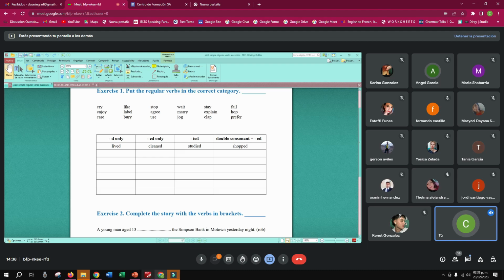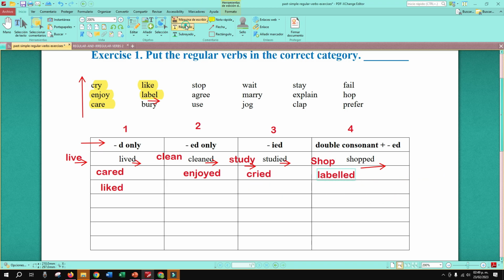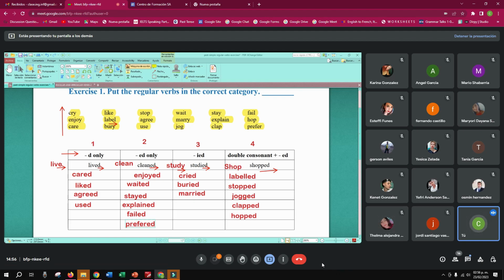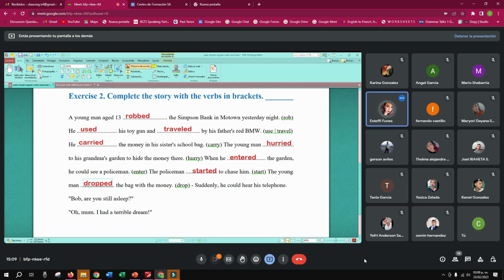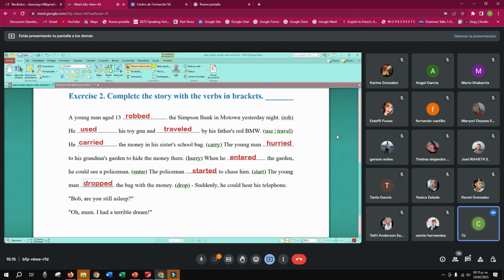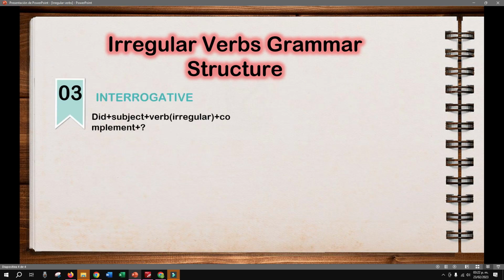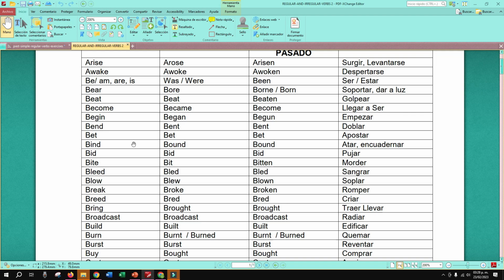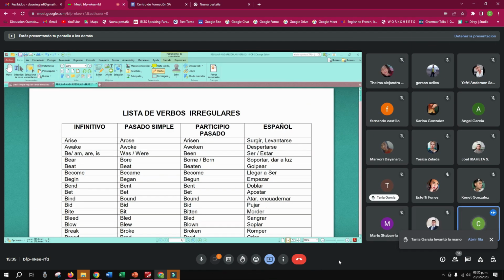12th Class Level 2 G3 23/ 02 /2023